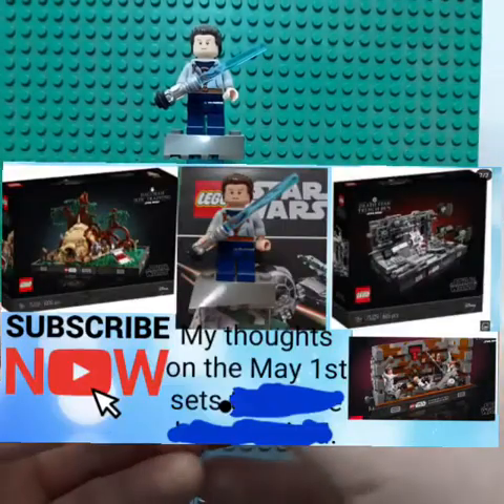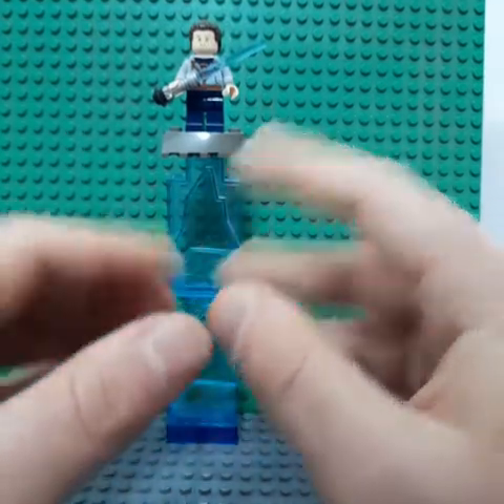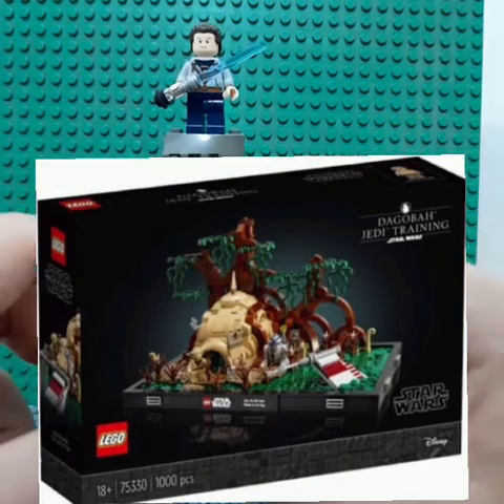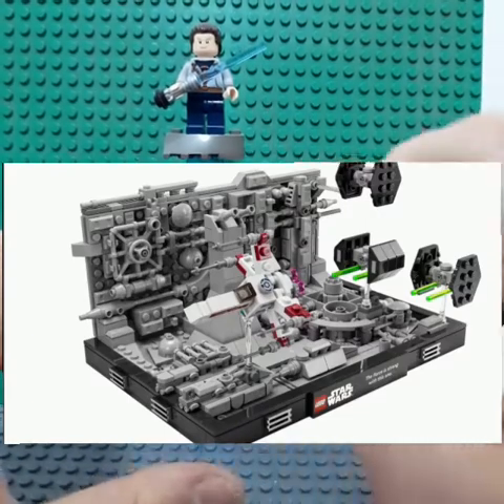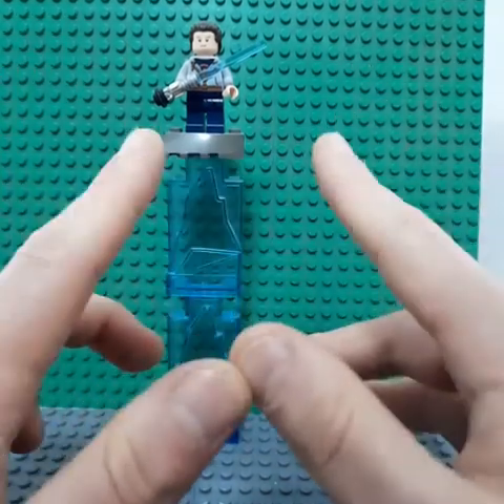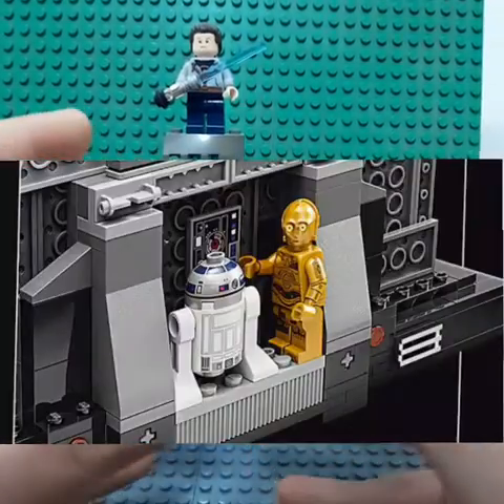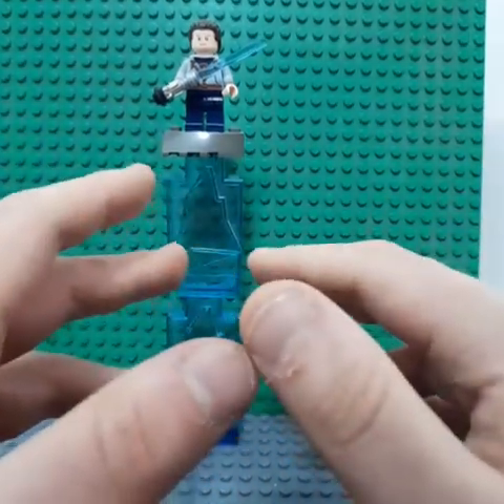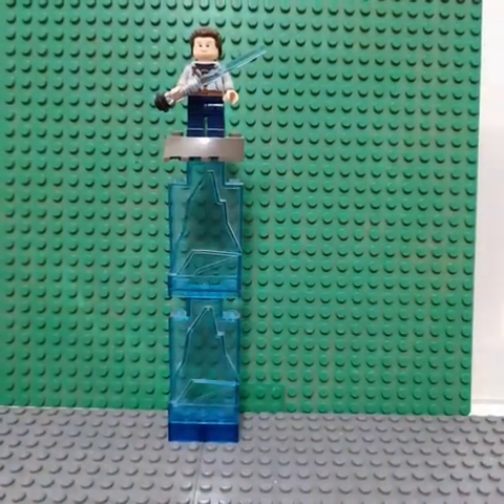My thoughts on May the 1st sets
Star Wars Meg ✨
Star Wars Coffee ☕
Matt The BrickWiz
Solid Bricks Studios
MandR Productions
Republic Studs
Icobrx-_-on YouTube
Ella Usher on TikTok

I hope that everyone enjoys today's video and please guys get me to over 50subs please 🙏.